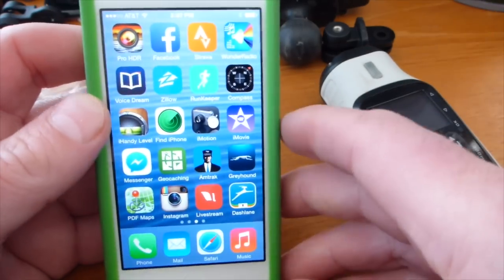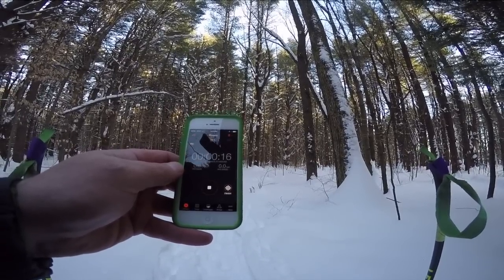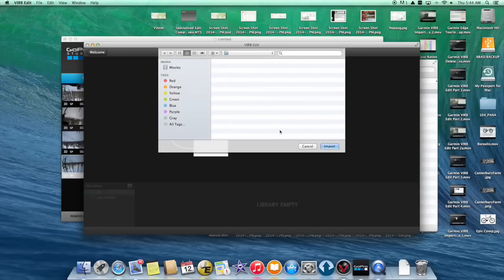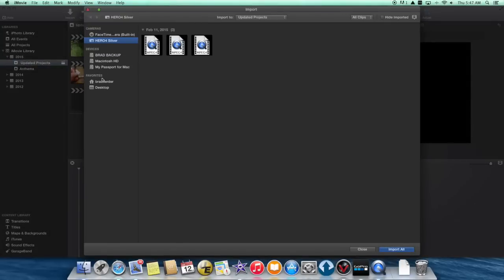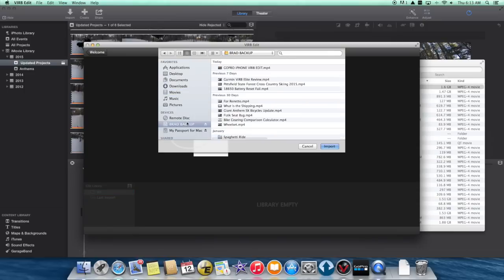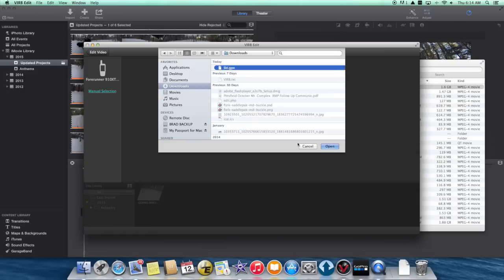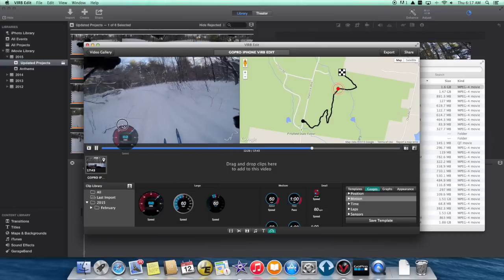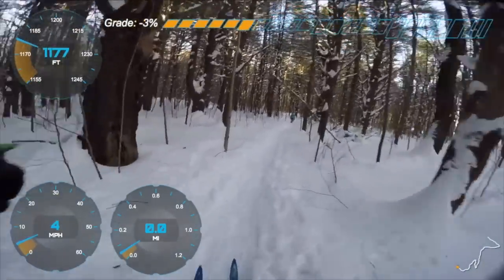HOW TO USE GOPRO AND VIRB EDIT TO ADD GAUGES TO YOUR VIDEOS FOR FREE!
I figured out how to use Garmin's VIRB edit software (which is free) to merge data recorded using anything that records GPS data or using any app (I used Strava) and any camera (I used a GoPro).

Personally, I prefer the GoPro Hero 4 Silver to any other action camera.

If you would prefer to buy the Garmin VIRB, you can click on this

If you want detailed information on the Garmin VIRB, check out this video I made on the VIRB